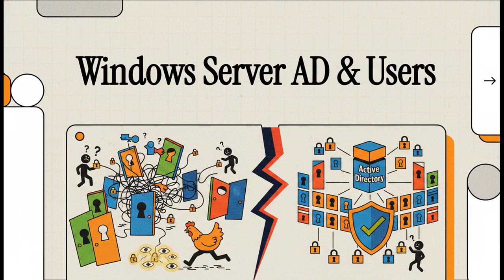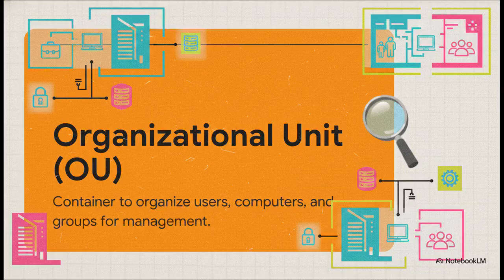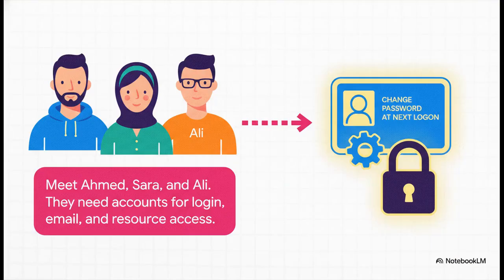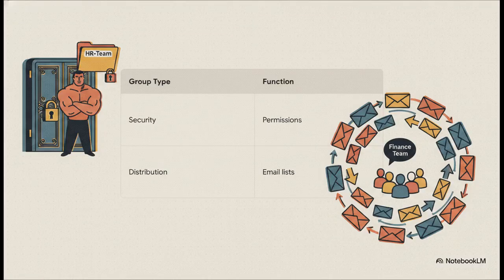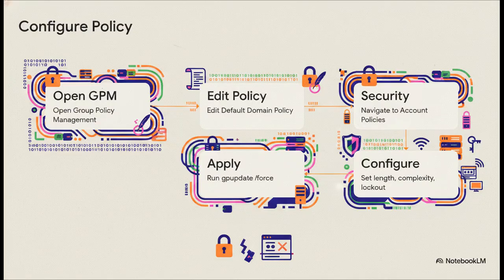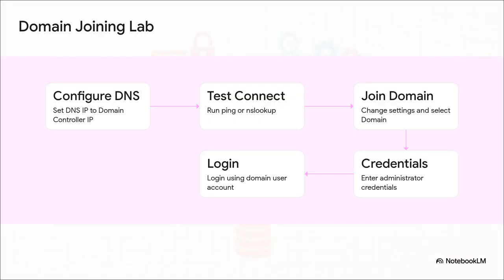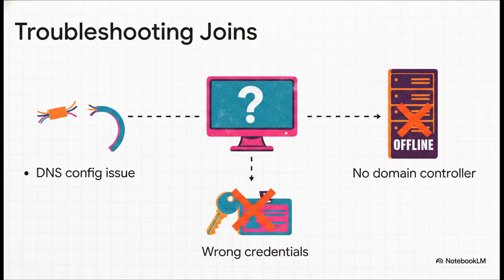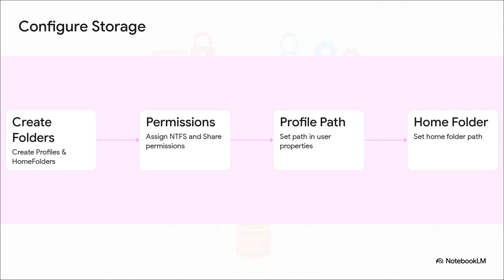Windows Server Active Directory Complete Course for Beginners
Welcome to this complete Windows Server Active Directory & User Management Course. In this video, you will learn step-by-step practical configuration of Active Directory in Windows Server environment.

📌 Topics Covered:
✔ Active Directory Introduction
✔ Organizational Units (OU) Creation
✔ Users and Groups Management
✔ Password Policies Configuration
✔ Joining Client PC to Domain
✔ Managing Computers in Active Directory
✔ User Profiles & Home Folder Configuration

This tutorial is perfect for:

Beginners in Windows Server
IT Support Engineers
System Administrators
Networking Students
Cybersecurity Learners